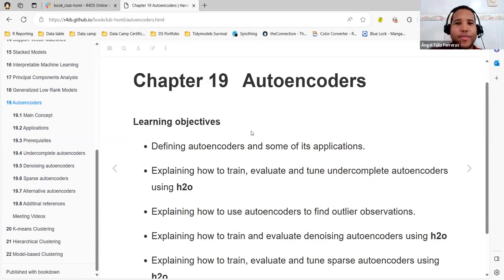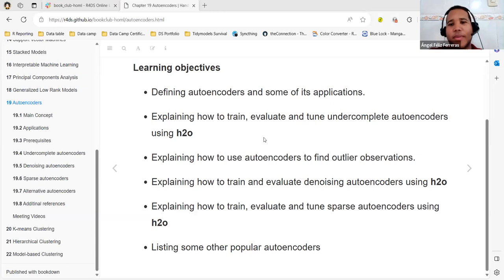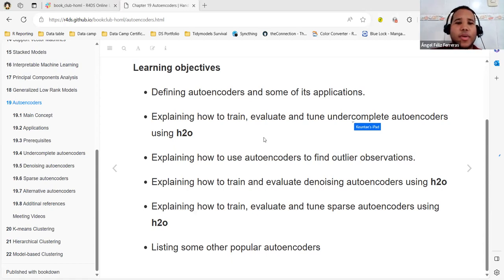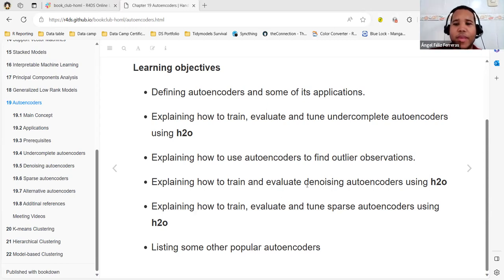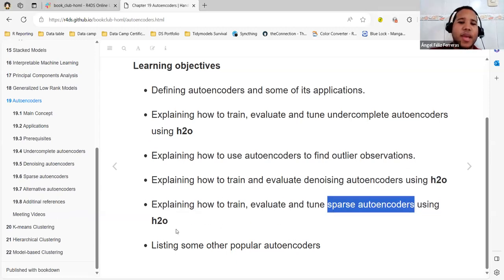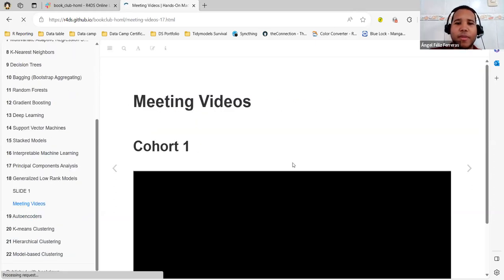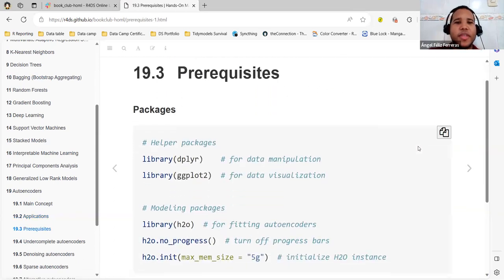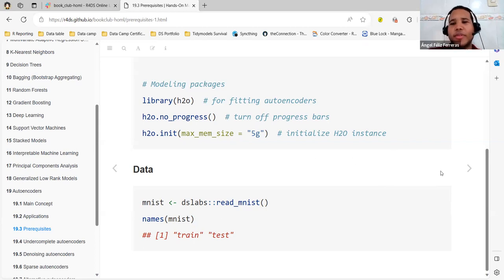Hands-On Machine Learning with R: Autoencoders (homl01 19)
Angel Feliz leads a discussion of Chapter 19 ("Autoencoders") from Hands-On Machine Learning with R by Bradley Boehmke & Brandon Greenwell on 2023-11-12, with the R4DS HOML Book Club, Cohort 1.